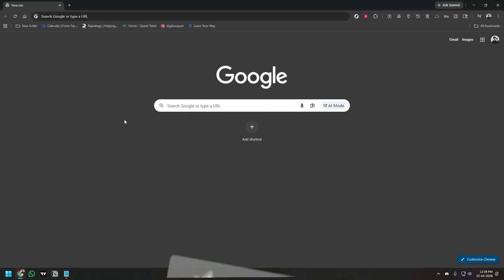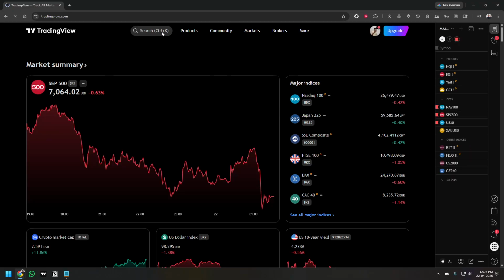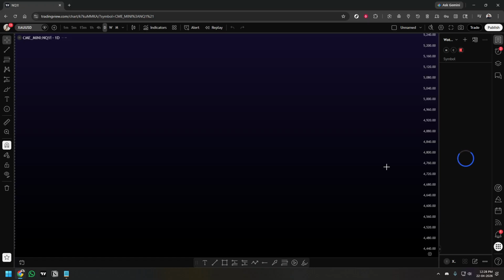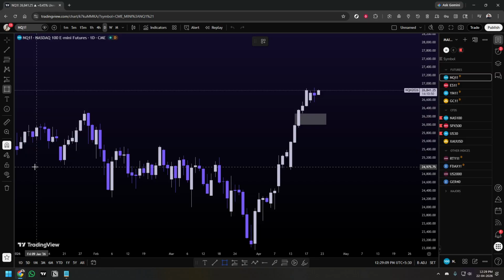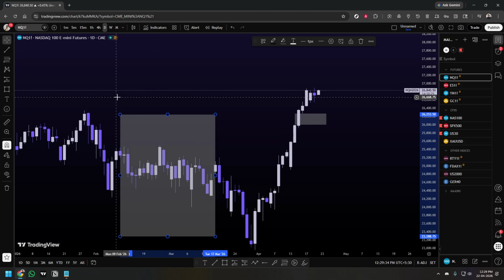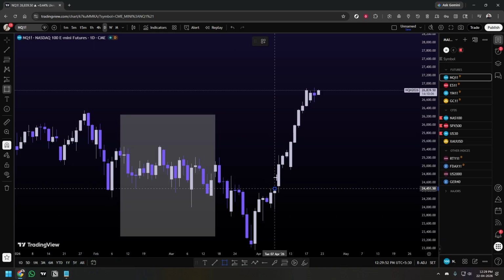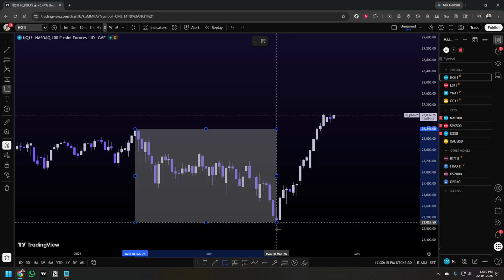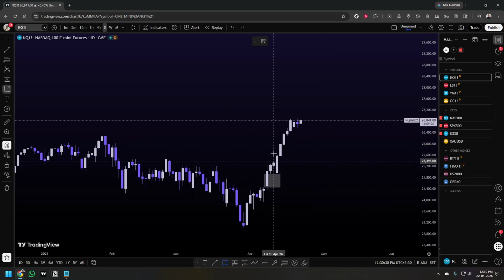How to Draw Box in TradingView (Step By Step) (2026 Guide)